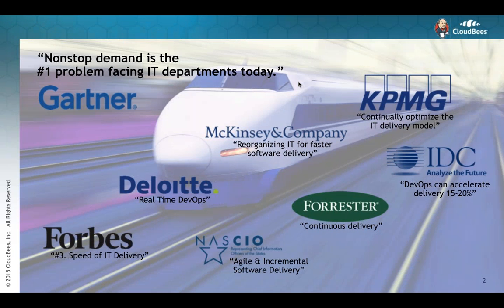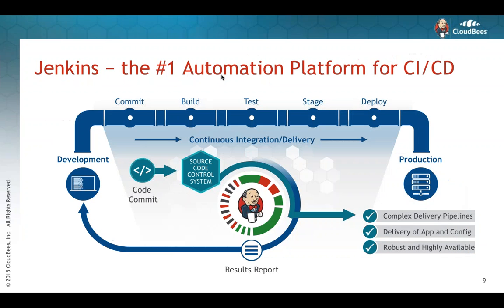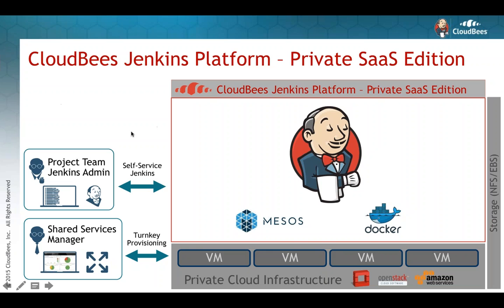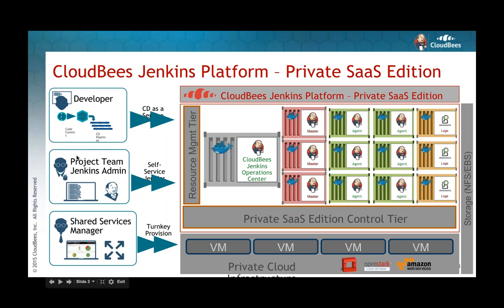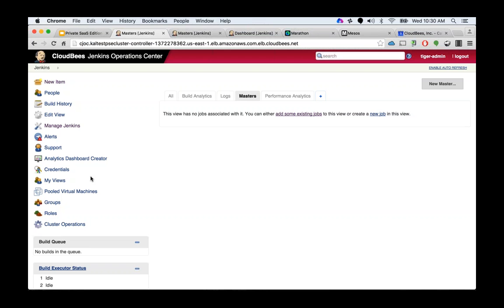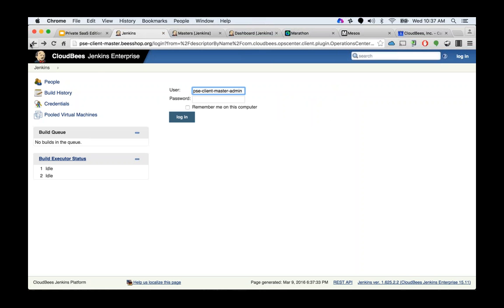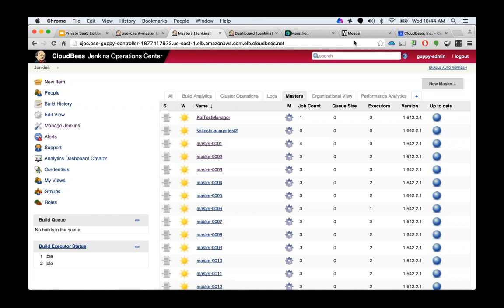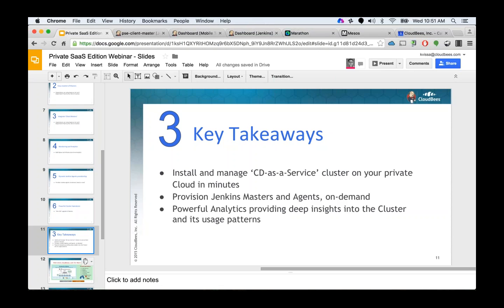How to Deliver Applications 6 (or more) Times Faster with Jenkins and CD as a Service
This session was delivered on March 9th, 2016.

You know that to stay ahead of customer expectations and your competition, you need to deliver applications faster. Organizations are moving to continuous delivery to build, test and deploy high quality software an average of six times faster by automating core tasks across delivery pipelines.

CloudBees newest offering--Private SaaS Edition--provides cloud-native scalability and operations that allow you to quickly deploy and manage Jenkins-powered continuous delivery as a service internally for all your teams.

Join the Jenkins expert from CloudBees and learn how:

- Private SaaS Edition provides a self-service, scalable and elastic Jenkins environment to onboard new teams and projects in seconds.
- Its continuous delivery as a service architecture lets you share resources, reducing infrastructure costs and optimizing resource usage.
- With built-in analytics, you will also gain global visibility into how your teams and infrastructure are performing.

Join CloudBees for more information and a demo of this new offering, and learn how the industry’s most proven, fully featured technology platform for implementing continuous delivery can help you build better software faster.